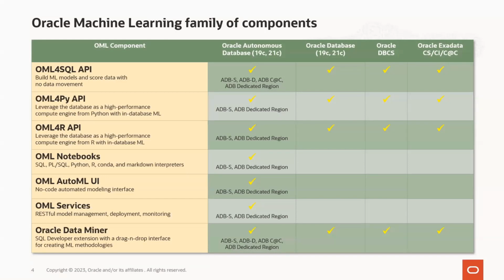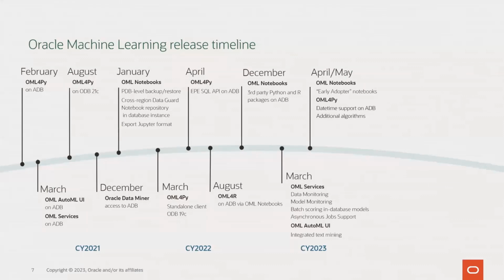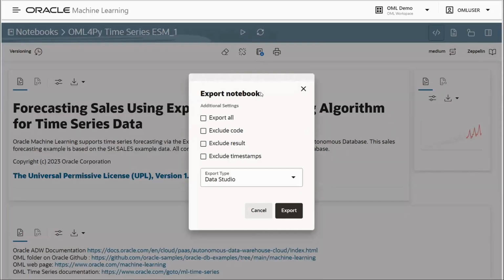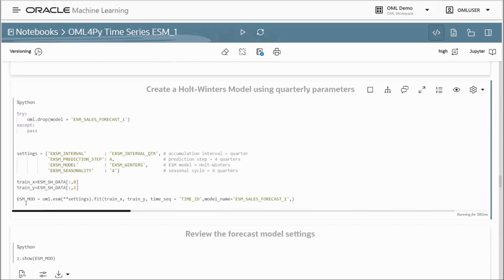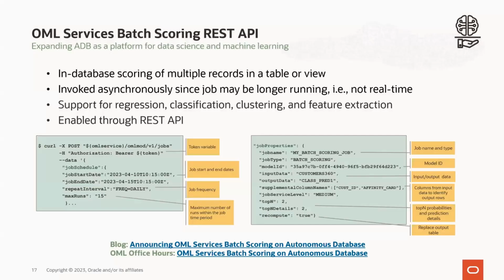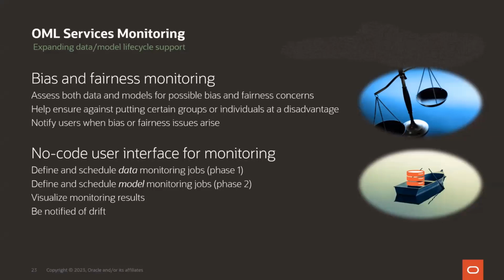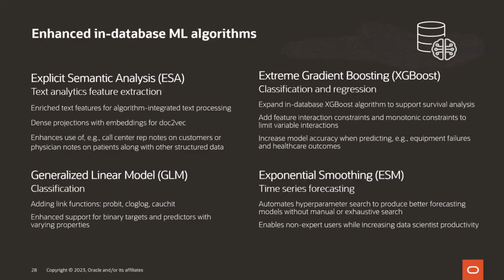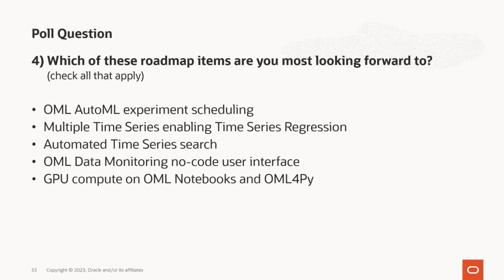Oracle Machine Learning: What's New and What's Next?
Over the past year, we’ve introduced a lot of new capabilities for Oracle Machine Learning, and there’s more on the way. Join us for this session on new OML features, including data and model monitoring, a new notebook user interface, third-party R and Python package support on ADB, and date and time support for OML4Py, among others. We’ll show a few code examples and demonstrate the new notebook interface, and then review the OML roadmap, including 23c features and offer a preview of the no-code data monitoring UI.